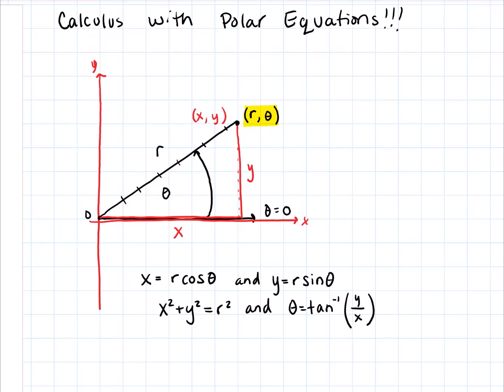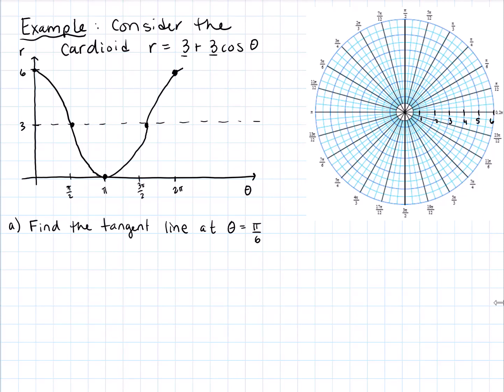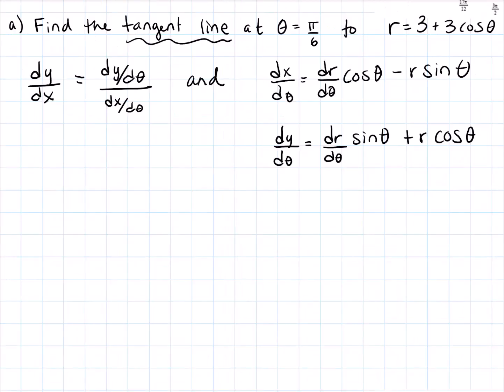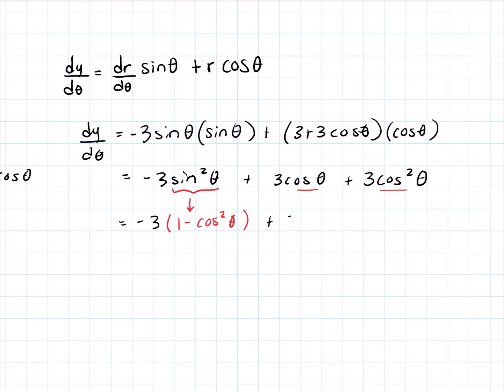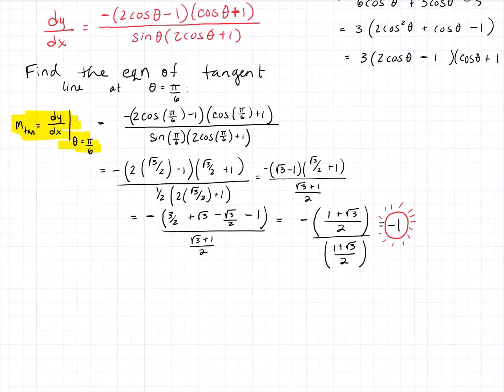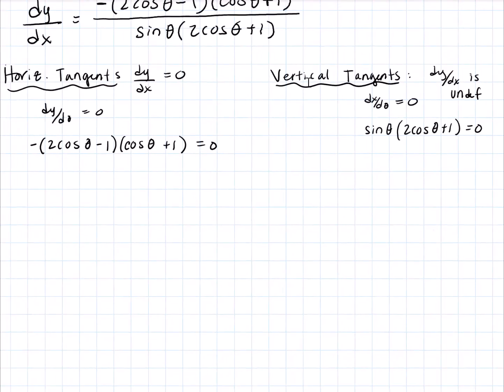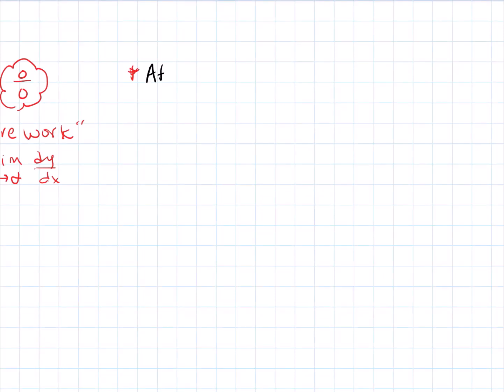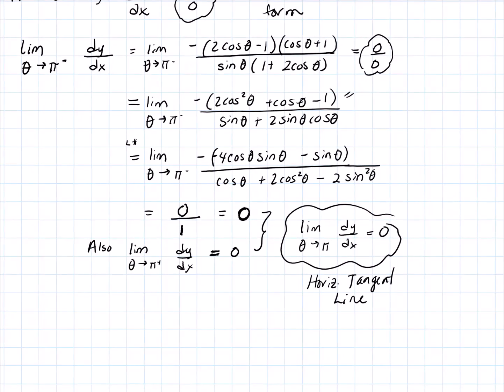12_3 Derivatives and Tangent Lines with Polar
Finding derivatives and slopes of tangent lines (including where horizontal and vertical tangent lines occur) of polar curves.  Corresponds with Section 12.3 Calculus in Polar Coordinates in Calculus ET 3E by Briggs/Cochran and Calculus by Stewart.